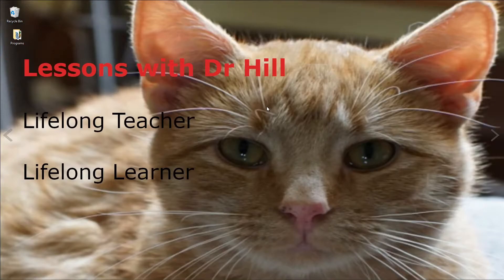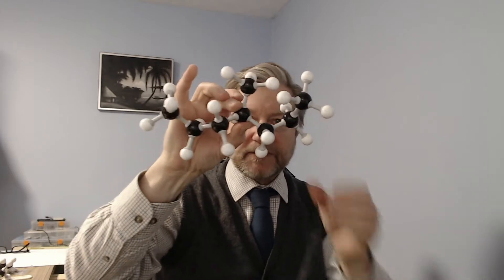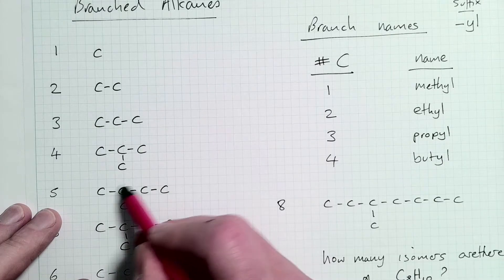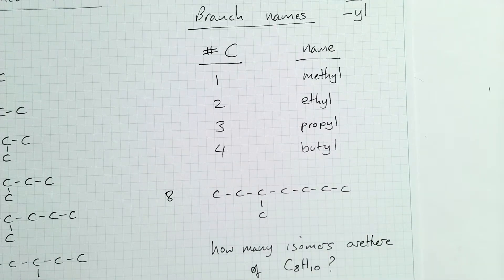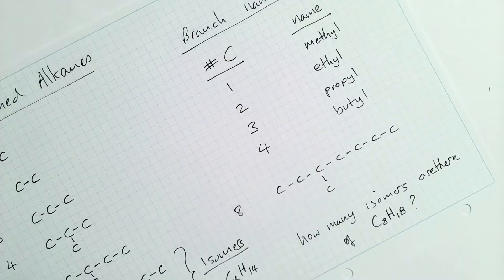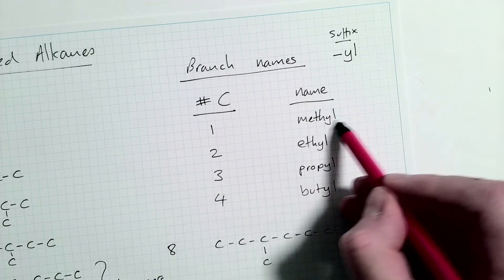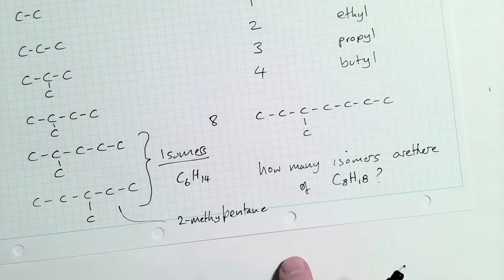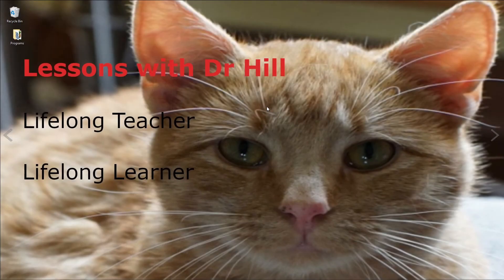NC008 Alkanes IV Branched Alkanes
Introduction to substituent chains on alkanes.